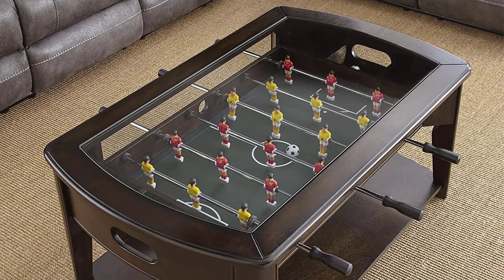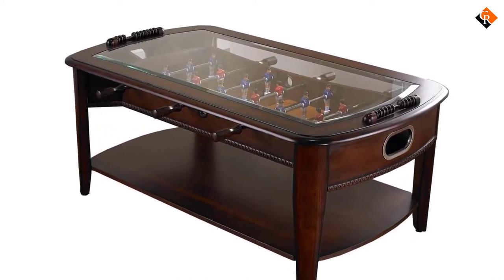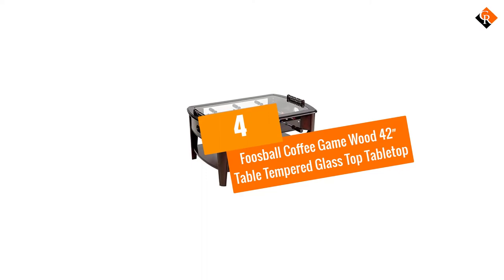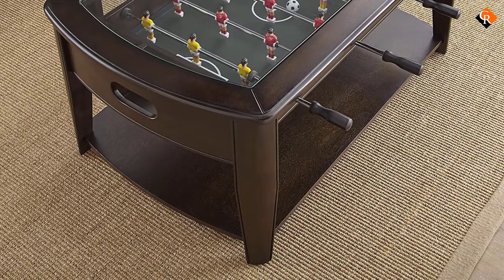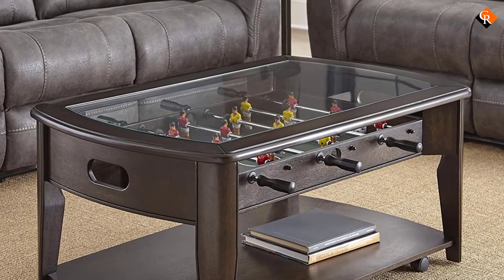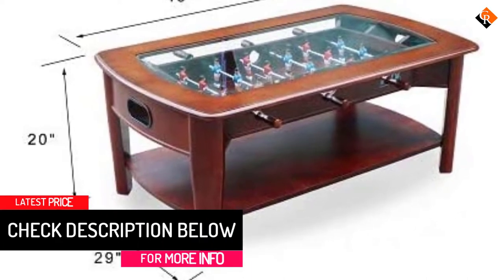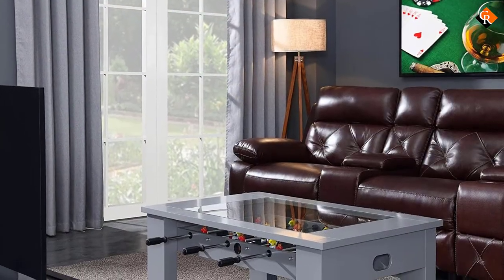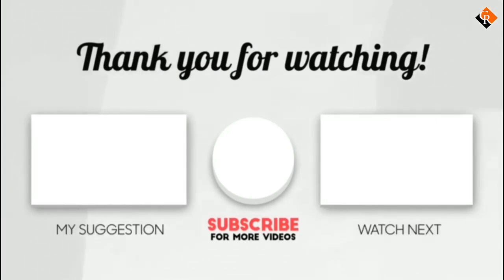Best Foosball Coffee Tables {Top 5 Picks]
▶️ In This video, We recommended the top 5 best Foosball Coffee Tables in 2020

▶️ 5. Chicago Gaming Signature Foosball Coffee Table.

▶️ 4. Foosball Coffee Game Wood 42″ Table Tempered Glass Top Tabletop.

▶️ 3. Steve Silver Diletta Foosball Game Coffee Table.

▶️ 2. KICK Java 48″ Foosball Coffee Table.

▶️ 1. Hanover Foosball Coffee Table.

Are you Searching for Best Foosball Coffee Tables? So now you are in the right place for getting the valuable info on Foosball Coffee Tables.

In this video, we shortlisted the top 5 Best Foosball Coffee Tables on the market in 2020. We made this list based on our personal opinion. After performing our research based on their price, quality, durability, brand reputation, and other related issue and we ranked them no particular request or influence.

We have tested each Foosball Coffee Tables and tried to include in-depth information of Foosball Coffee Tables in our Video which will be enough to fulfill all of your needs. We recommended The Top 5  Foosball Coffee Tables In this video. All of them are maintaining quality. If you want to buy Foosball Coffee Tables, we think this list will be very helpful to you.

We hope you like the Foosball Coffee Tables we select for this year. If you have any questions related to the Foosball Coffee Tables  which are listed here, please leave a comment down below and we will get back to you as soon as possible.